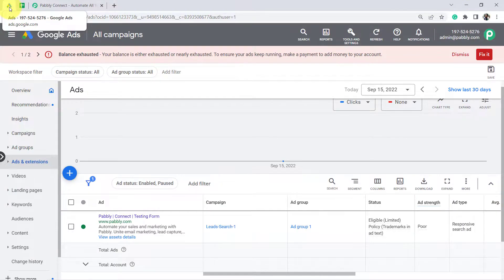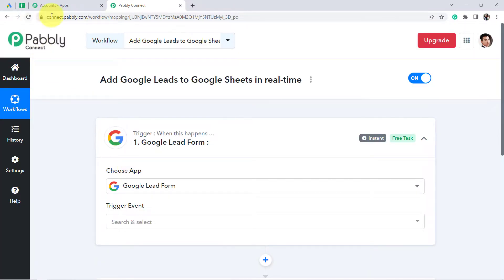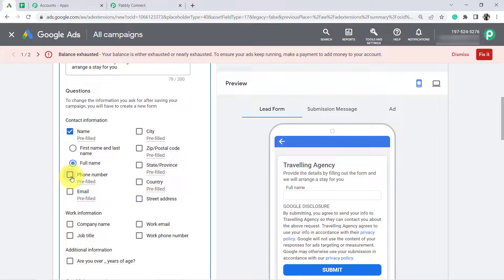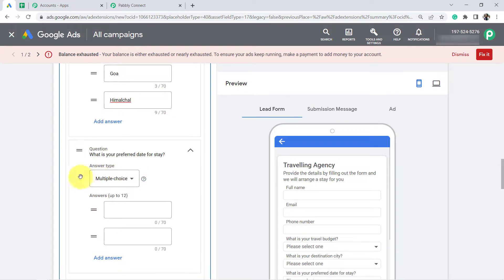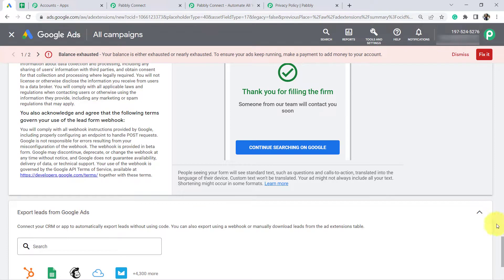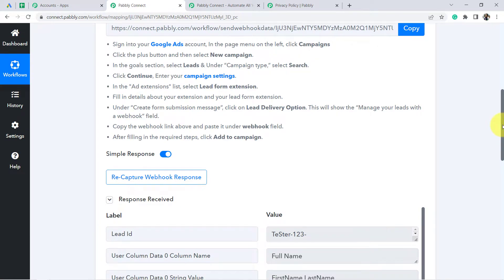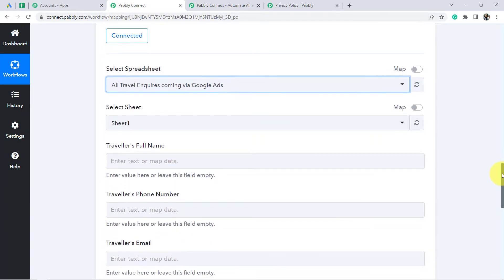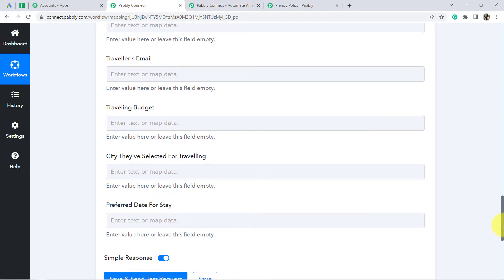How to Add Google Lead Form Submission to Google Sheets - Google Lead Form Google Sheets Integration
In this video, we will learn how to Automatically Add Google Lead Form Submissions to Google Sheets | Google Lead Form Google Sheets Automation with the help of pabbly connect